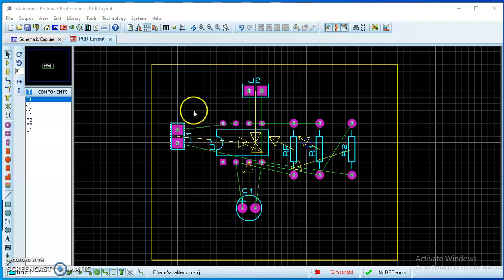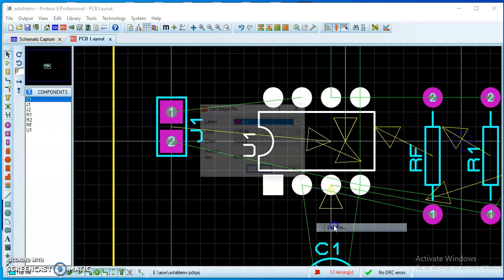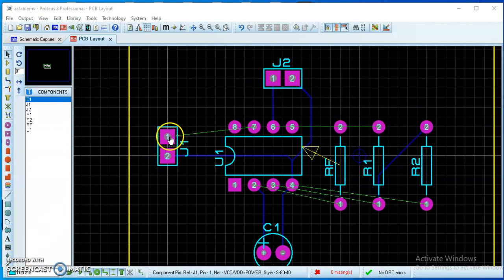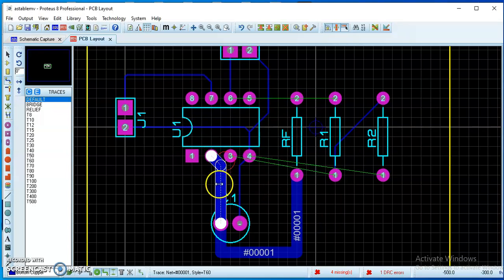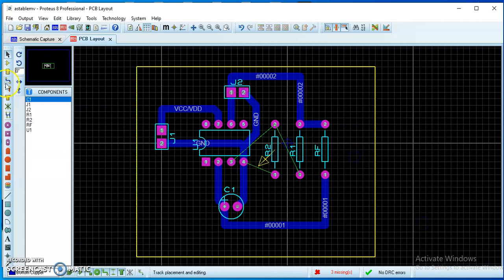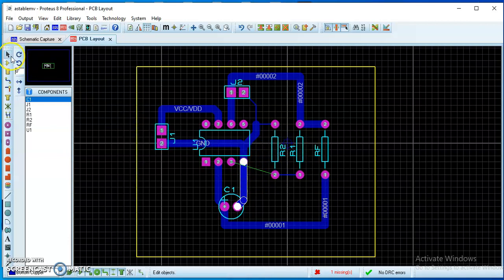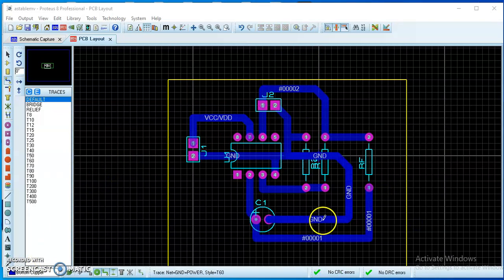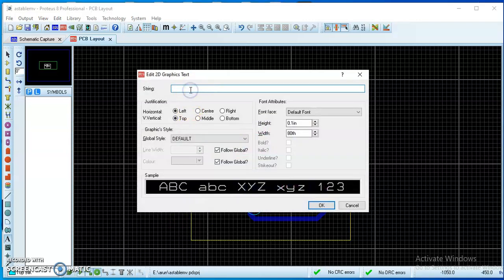Proteus Tutorial Part 2 | Sahrdaya College of Engineering andTechnology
This video shows how to create a simple PCB layout using Proteus EDA software by Prof. Saran K B, Sahrdaya College of Engineering and Technology, Kodakara